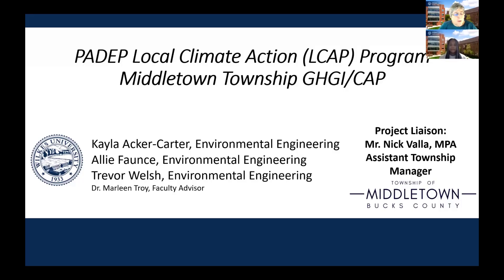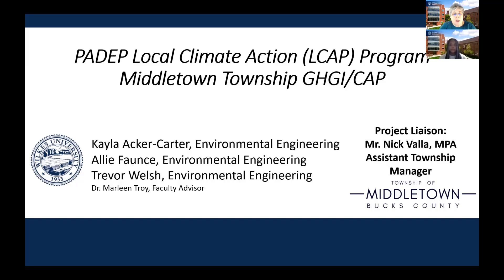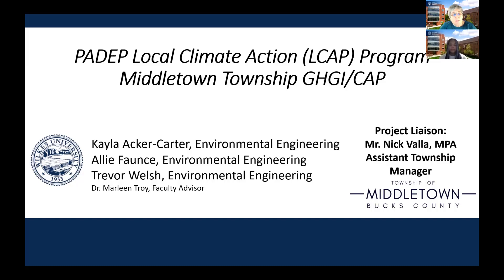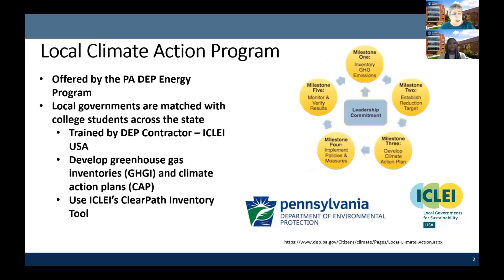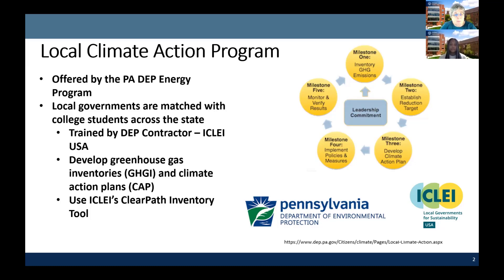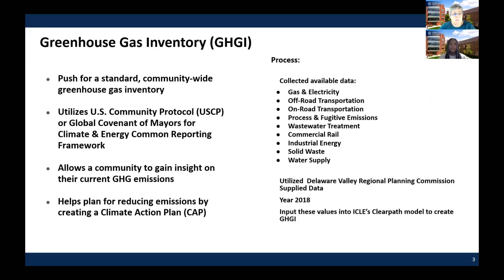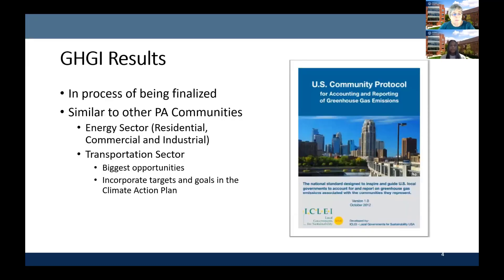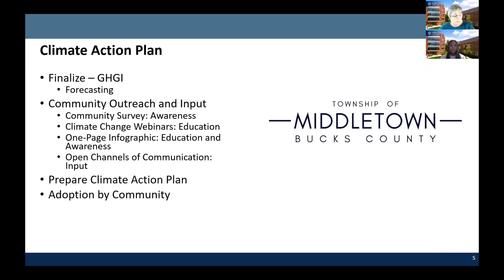PADEP Local Climate Action (LCAP) Program with the Wilkes EEES Dept.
Wilkes University Environmental Engineering and Earth Sciences Department teamed with the PADEP Local Climate Action (LCAP) Program in Middletown Township in Bucks County, Pa. Dr. Marleen Troy explains the project.